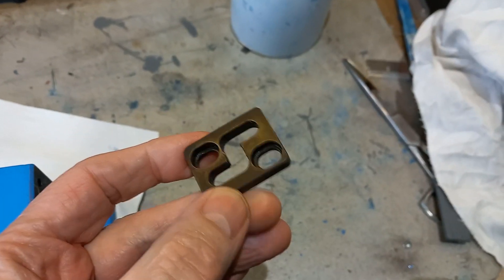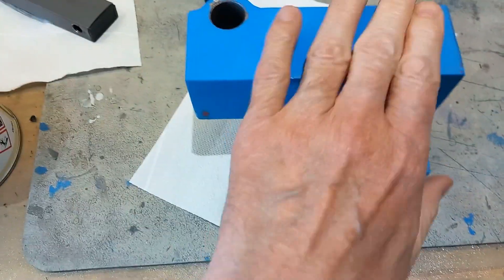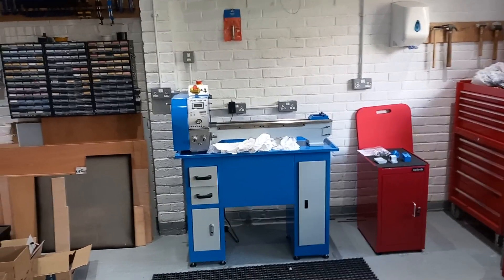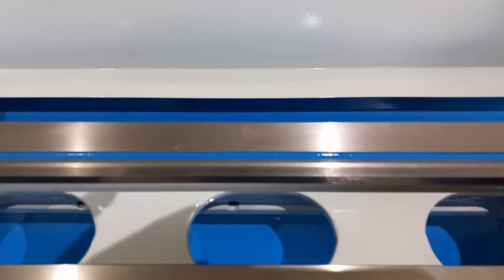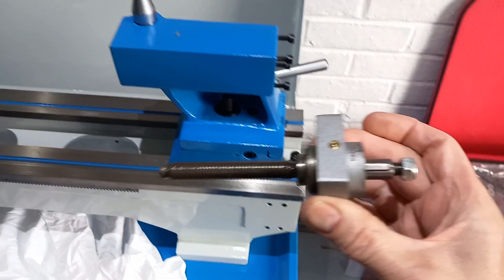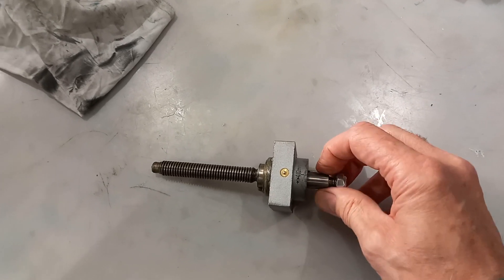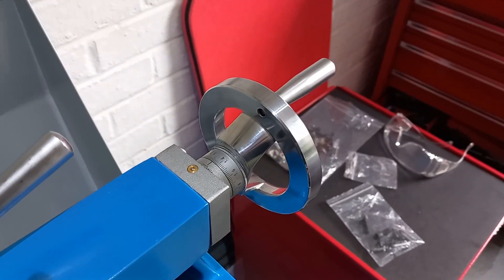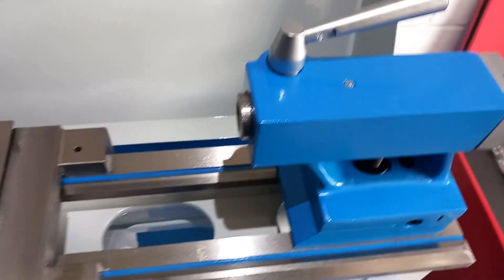Fixing the Lathe Pt15